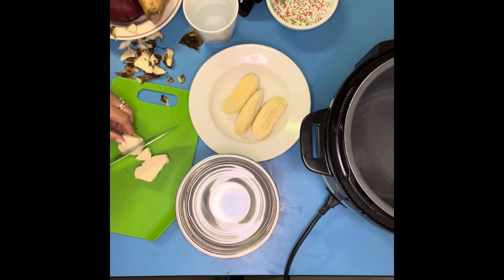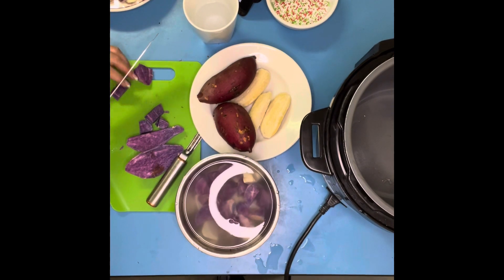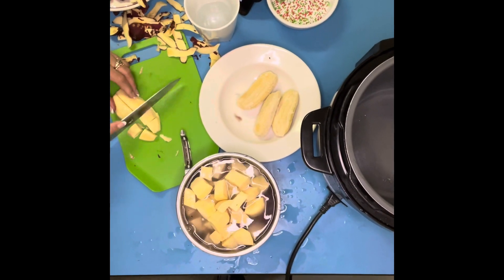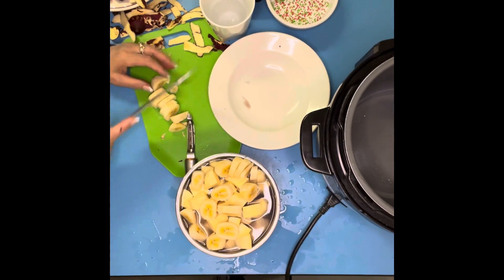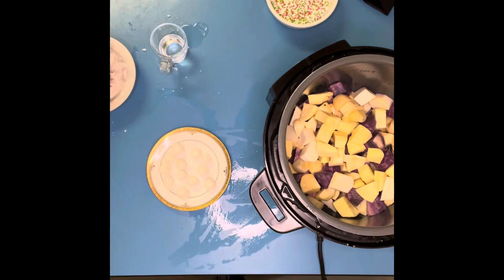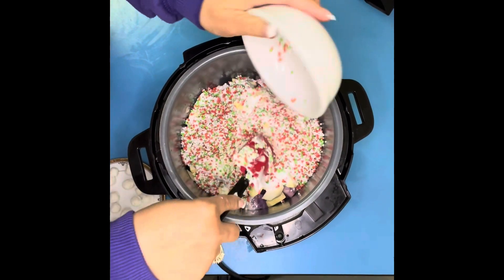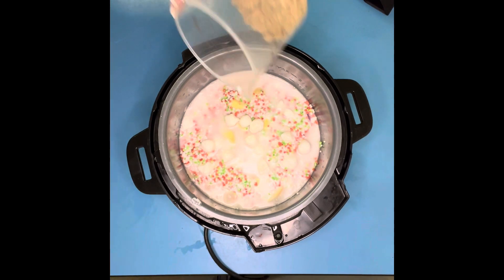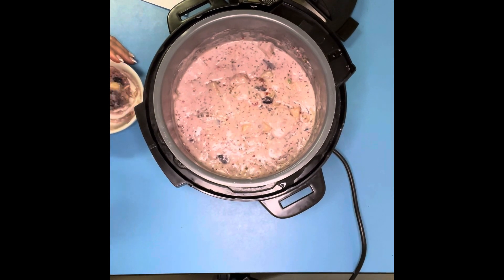Bilo bilo or Binignit video tutorial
Bilo Bilo or Binignit a very easy recipe good food for Bernes Santo